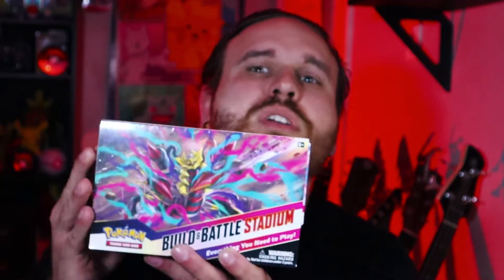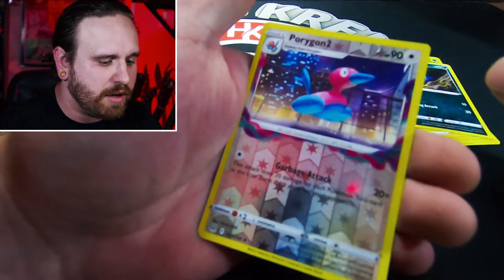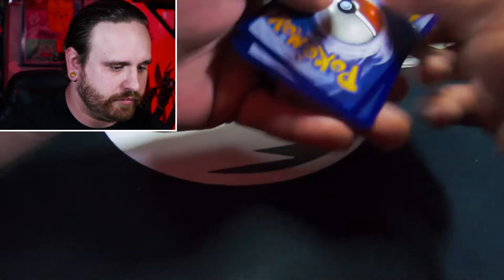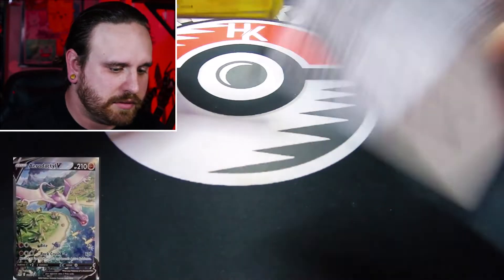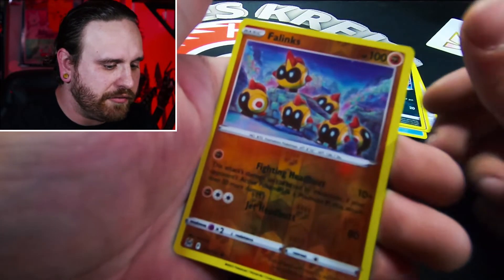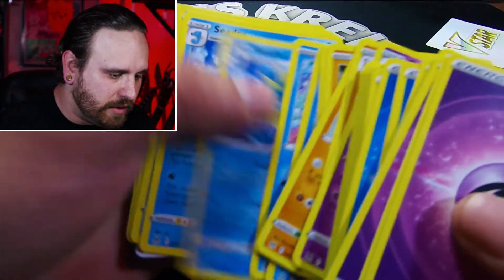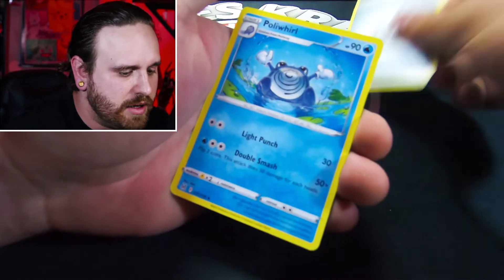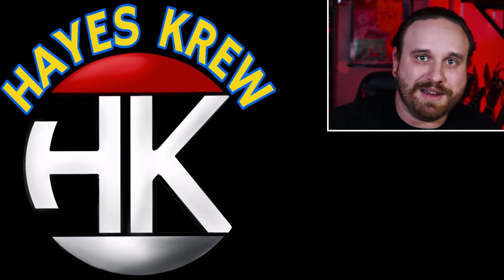Entering the Lost Zone with Lost Origin!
In this video we are entering into the lost zone with Lost Origin Build and Battle Stadium. What can we pull out of this newly released set?

▶Brilliant Stars Booster Box Opening! -

📬 Send Hayes Krew Mail

We are Hayes Krew! This channel is made for the Pokémon card enthusiast, new and longtime collectors.  Everyone is welcome to enjoy Pokémon card TCG pack openings. Discussions on everything and anything Pokémon related while enjoying some Pokémon openings. Discussions of vintage type Pokémon cards and the history of Pokémon cards on this family friendly channel.